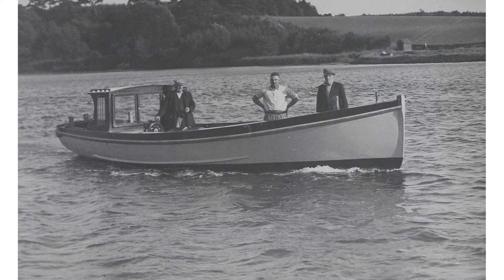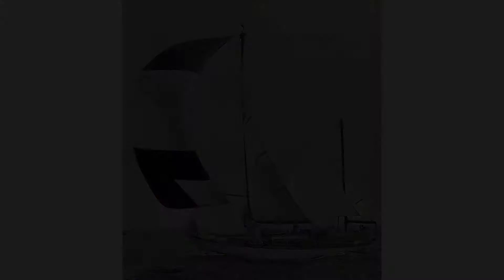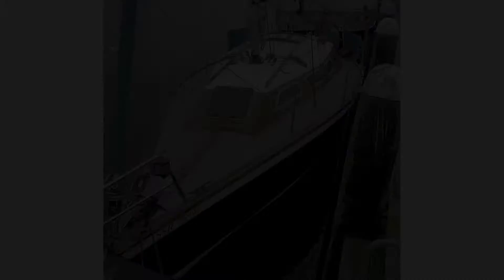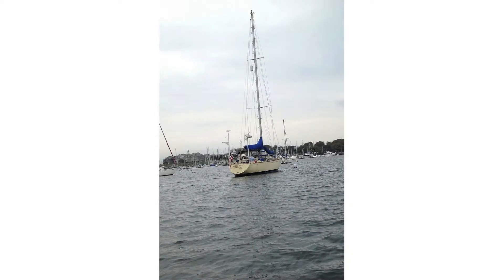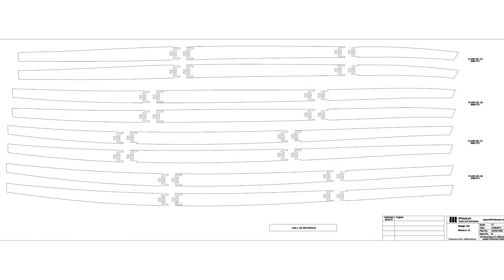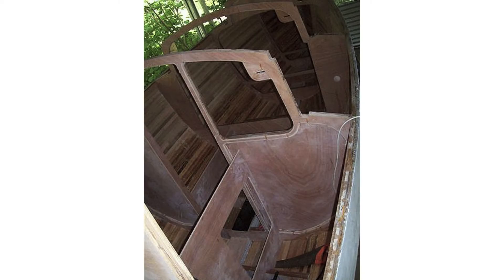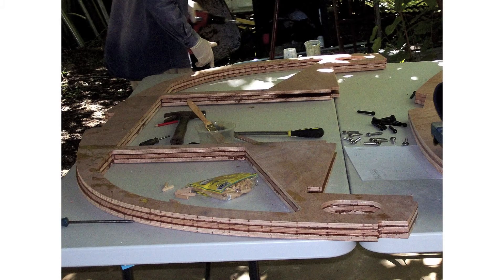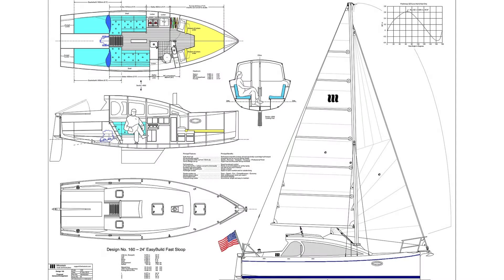The EasyBuild Project -- Boats That Almost Build Themselves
An Indiegogo campaign to raise the funds to design a new range of dinghies and sailboats that are easy and fast to build to a high standard.  A smarter way to build a boat!